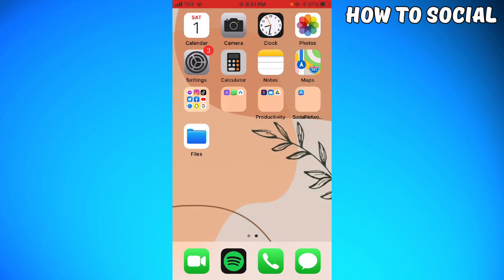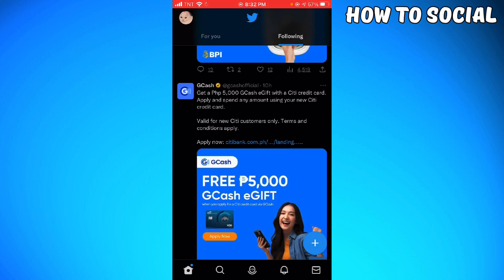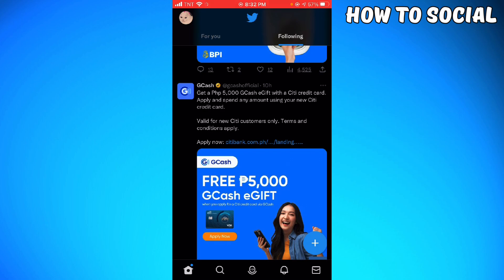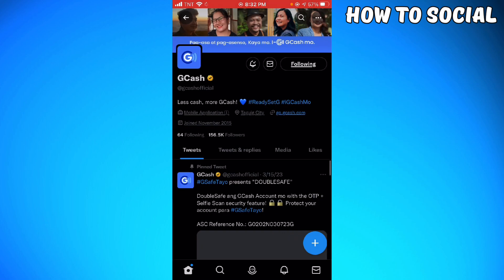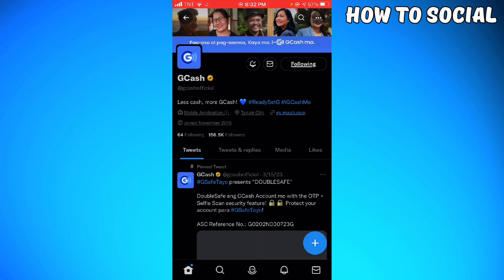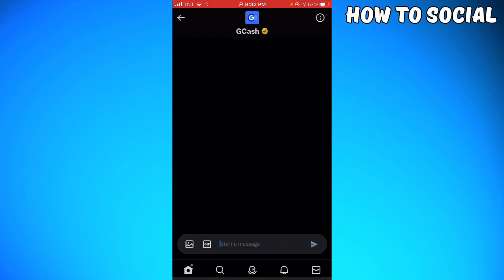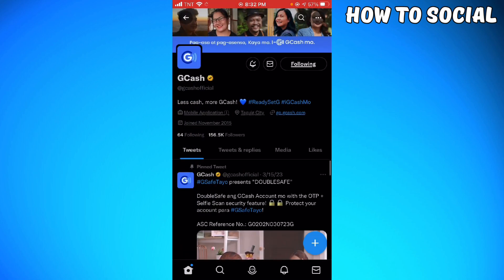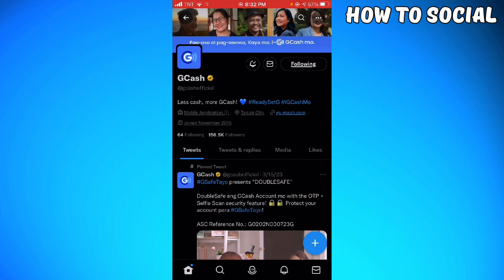How To Send A DM on Twitter (2023 Update)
Learn How To Send A DM on Twitter (2023 Update). In this tutorial, you will learn how to send a DM (Direct Message) on Twitter in 2023. Sending a DM is a great way to communicate with someone privately on the platform, whether you want to have a private conversation or share information that you don't want to be seen publicly.

To send a DM on Twitter, follow these steps:

Log in to your Twitter account on the web or mobile app.
Locate the Twitter handle of the person you want to message. You can do this by searching for their name in the search bar or by clicking on their profile if you are already following them.
Once you're on their profile, click on the "Message" button located on the right side of the page, just under their bio.
This will open a new DM conversation with that person. Type your message in the text box and hit "Send" when you're done.
It's important to note that you can only send a DM to someone who is following you. If the person you want to message is not following you, you will need to request to follow them first before you can send them a DM.

That's it! You have successfully sent a DM on Twitter. Keep in mind that Twitter has some rules and guidelines when it comes to sending DMs, so be sure to familiarize yourself with them to avoid any potential issues.

I hope this tutorial was helpful for you. 💭 Have a question about this tutorial?